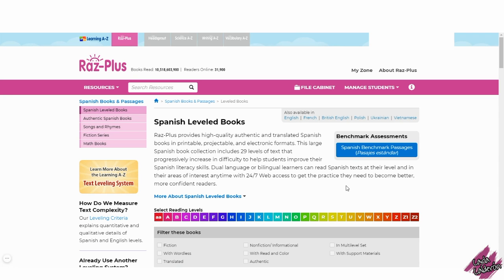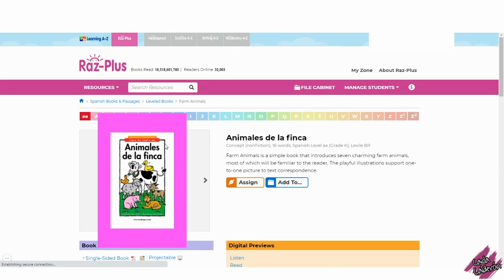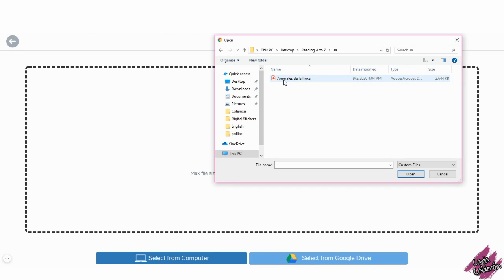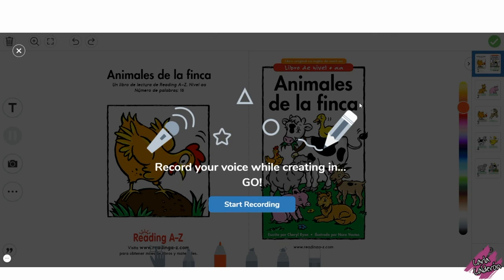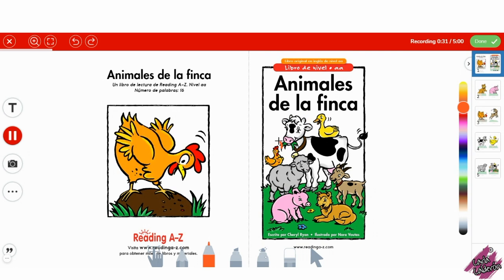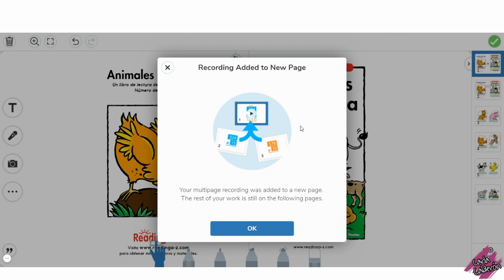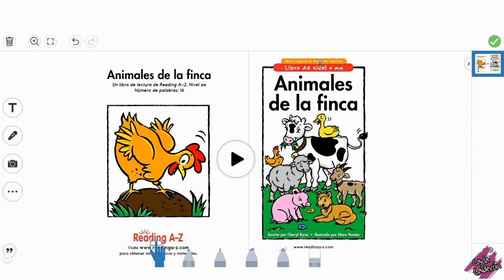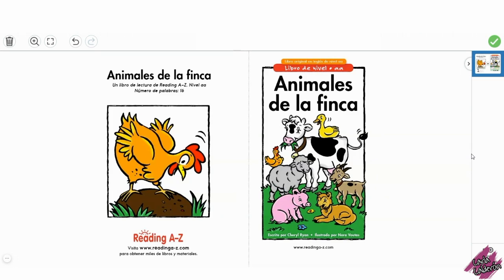Adding leveled books into Seesaw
Hello Teachers!
In this video I will show you how to download a leveled book from Reading A to Z to upload it into Seesaw for your students to read.
I also show you how to make a mini lesson for your students.